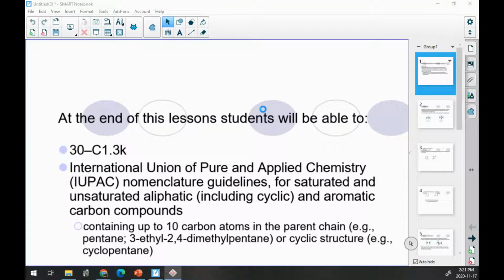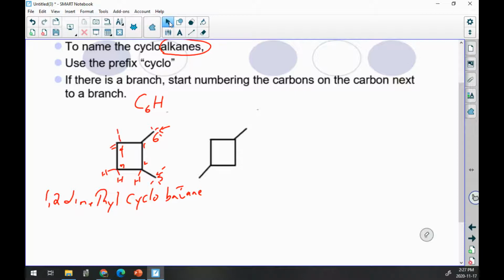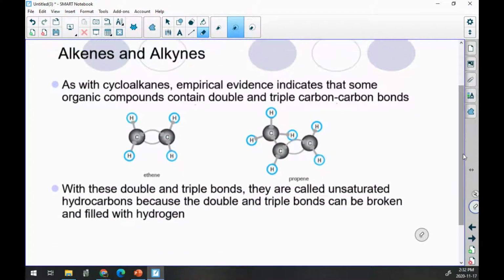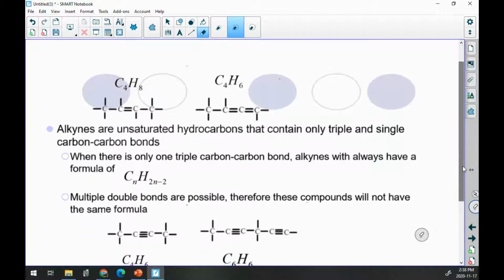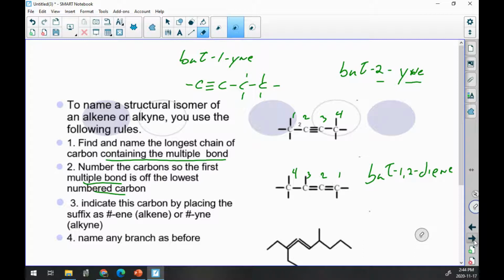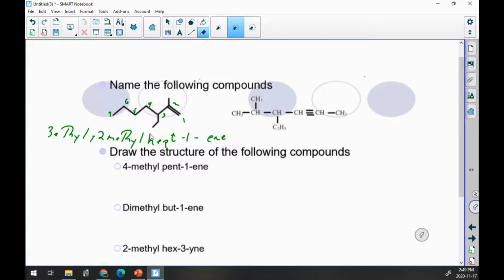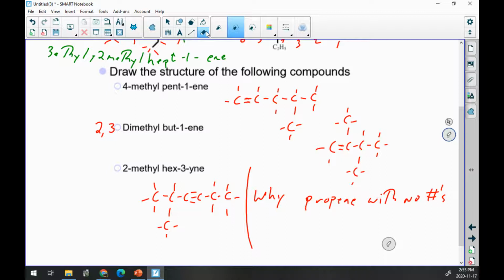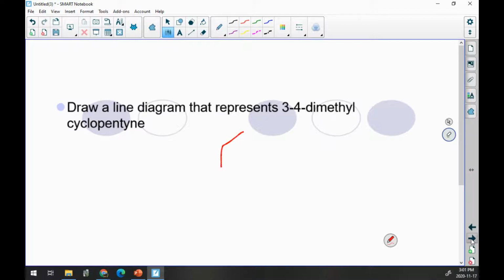Organic Chemistry Lesson #2: Alkenes and Alkynes